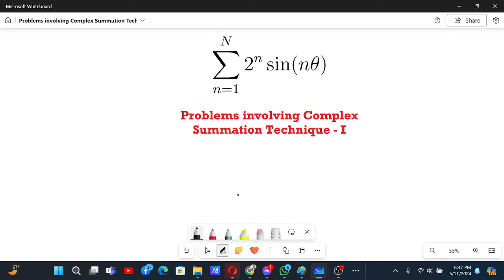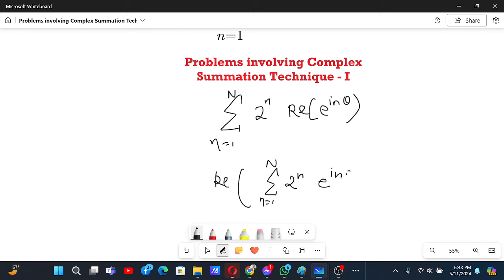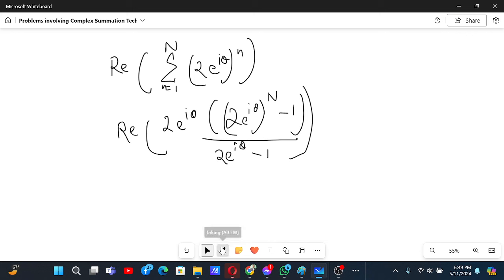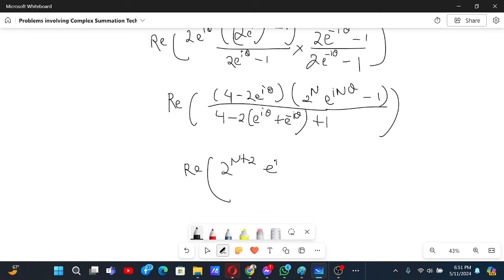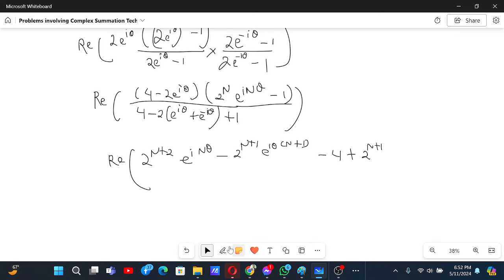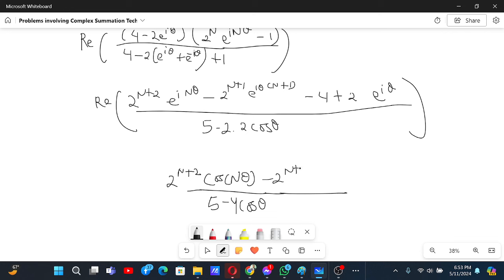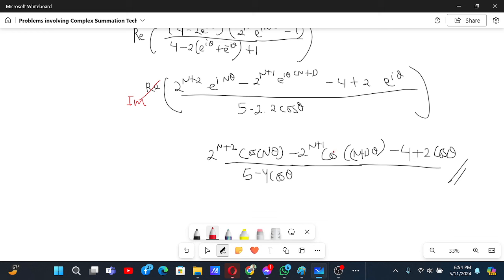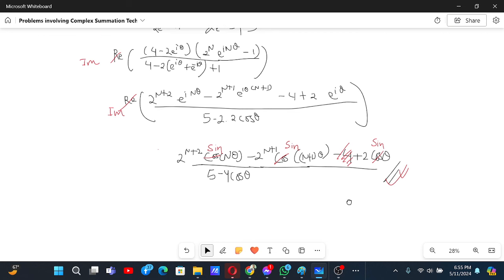Problems involving Complex Summation Technique - I